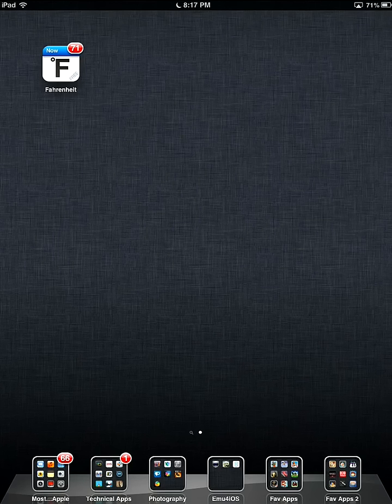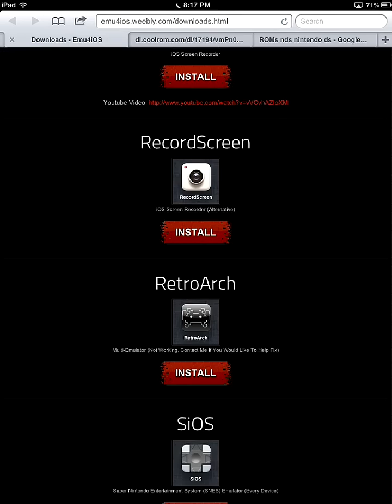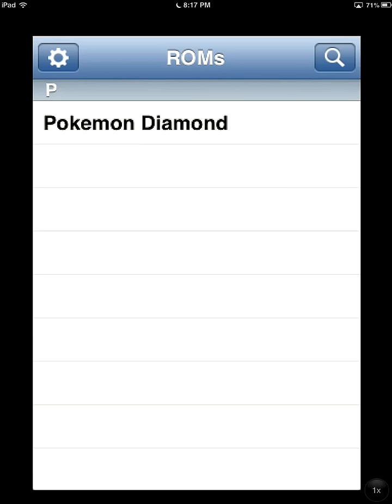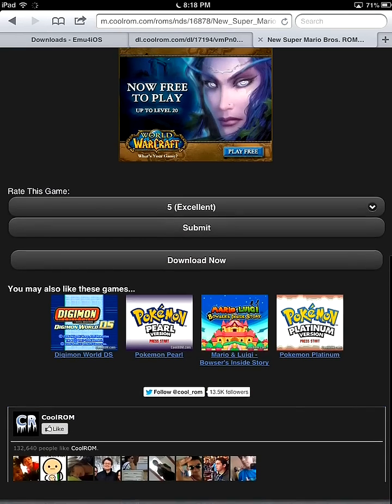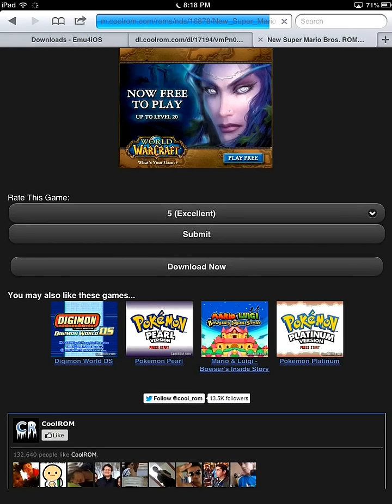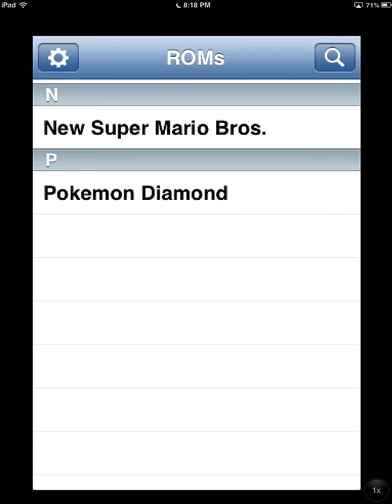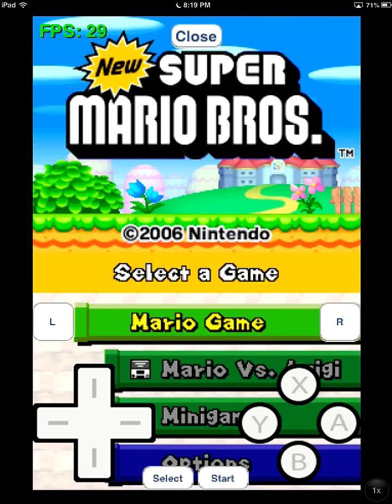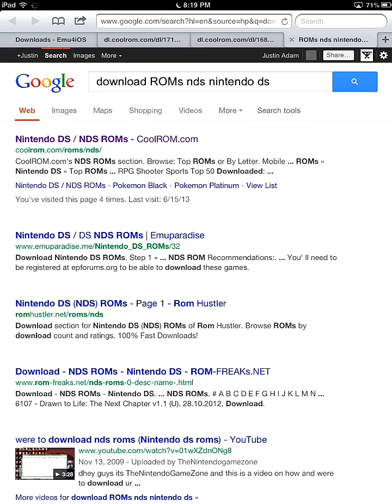How To Install nds4ios NO Jailbreak! (UPDATE!)